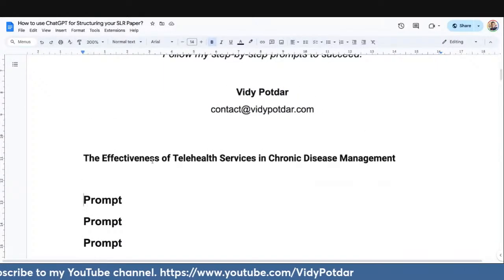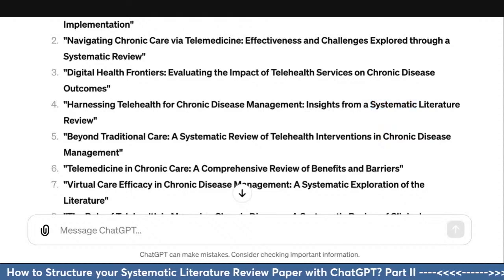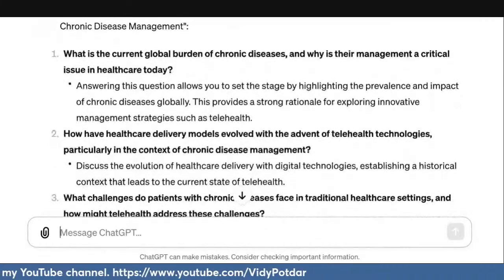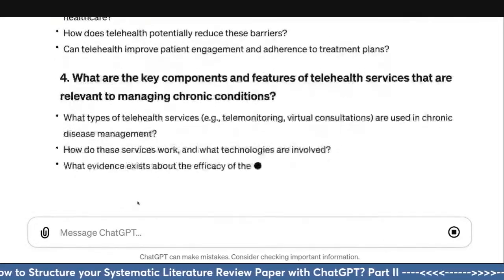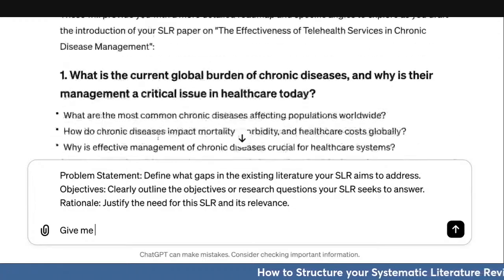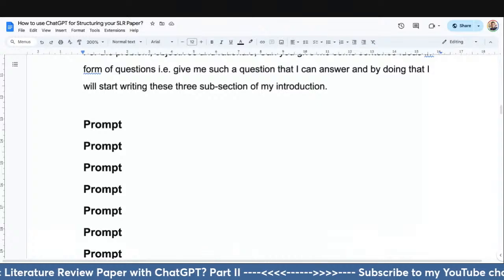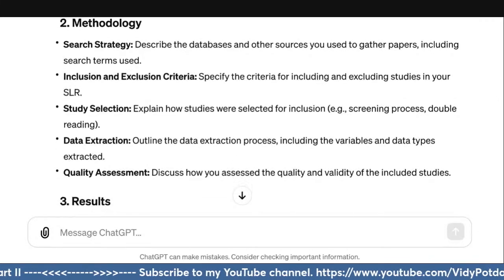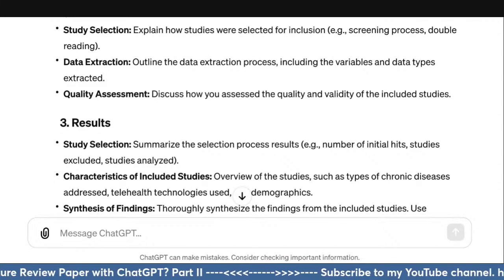How to Structure Your Systematic Literature Review Paper with ChatGPT? Part II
Join us for Part 2 of an insightful webinar session on mastering systematic literature reviews (SLRs) with practical guidance on research structure and writing techniques using ChatGPT.

In this session, we delve into the intricacies of structuring an SLR paper, utilizing ChatGPT as an idea-generation tool, and overcoming writer's block. Whether you're a seasoned researcher or just starting your academic journey, this webinar provides invaluable insights and actionable strategies to enhance your research skills.

Key Takeaways:

✅ Learn how to structure your SLR paper effectively using ChatGPT's guidance.
✅ Discover practical techniques to overcome writer's block and enhance productivity in research writing.
✅ Gain insight into generating questions and answering them to build coherent sections for your SLR paper.
✅ Understand the importance of utilizing ChatGPT as an idea engine rather than a writing tool in academic research.

Who Should Attend:

➡️ PhD students and researchers aiming to excel in their academic journey.
➡️ Professionals seeking to enhance their research writing skills.
➡️ Anyone interested in learning practical techniques for structuring systematic literature reviews effectively.

Join us for this informative session and elevate your SLR paper-writing skills with actionable insights and practical tips!